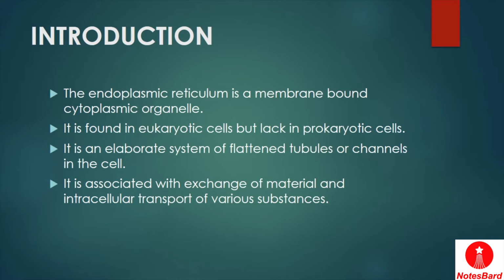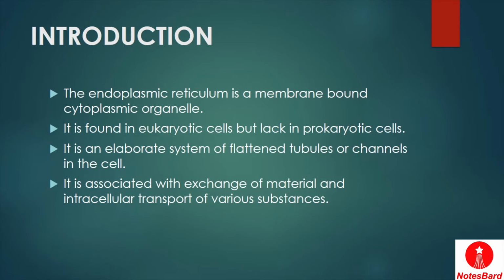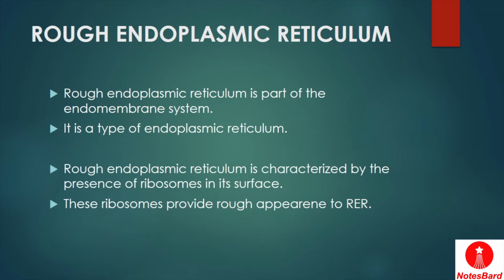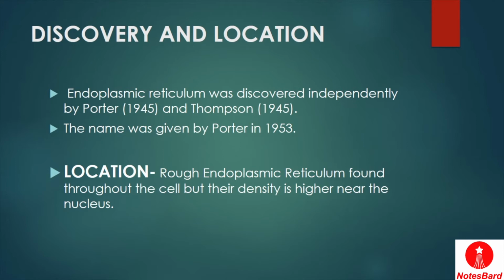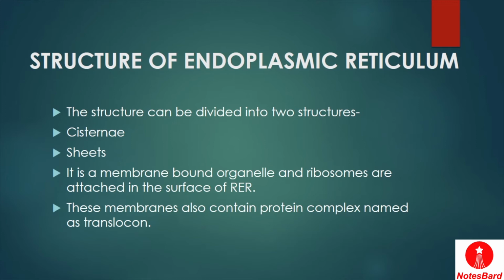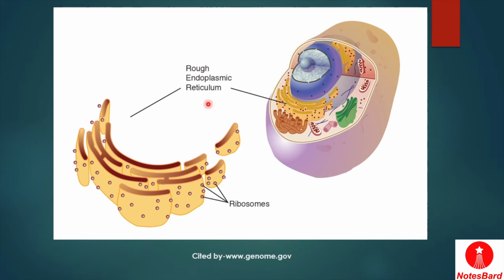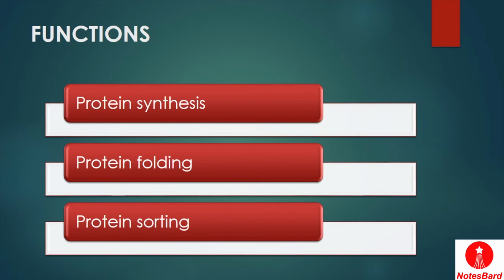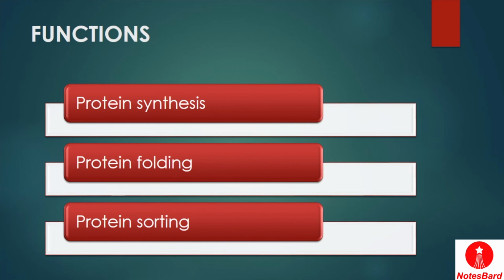Rough Endoplasmic Reticulum: Definition, Function, and Structure